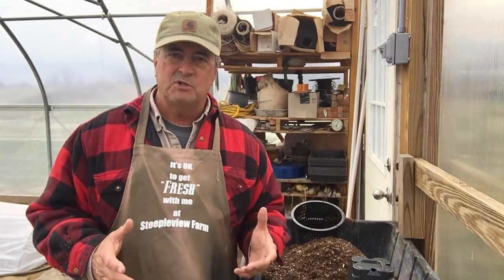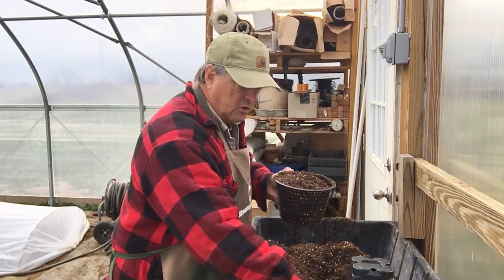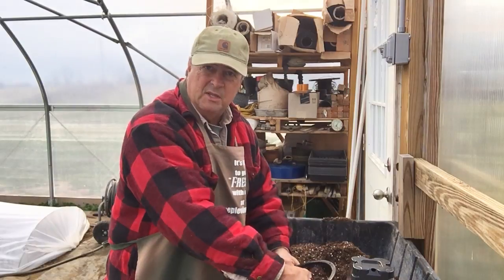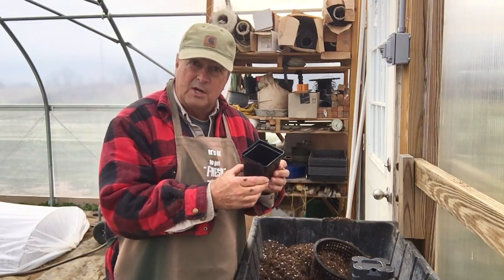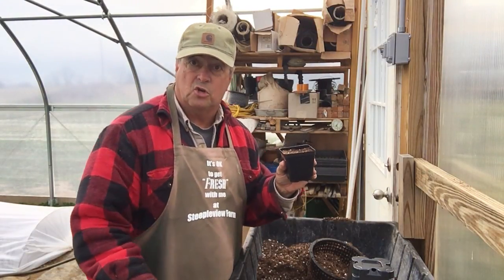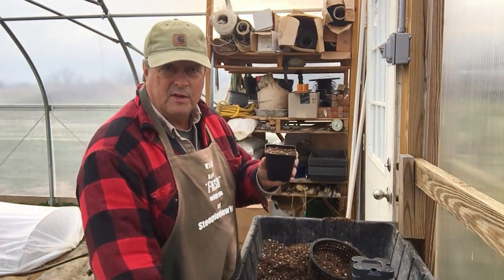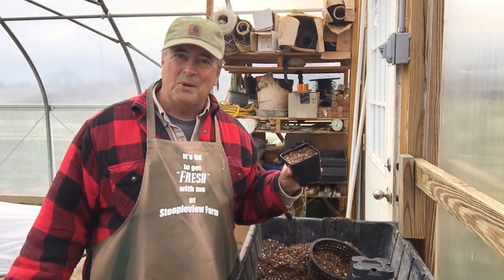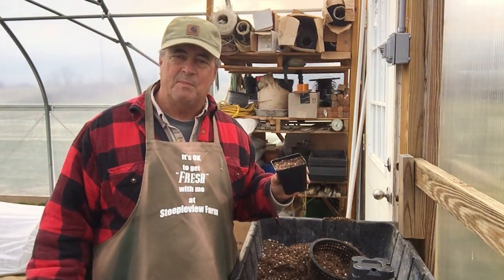Seeding Cabbage For DIY Lacto Fermentation Sauerkraut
I'm in the high tunnel seeding cabbage for the first time. Why?  Because I tried my hand at making sauerkraut last fall in the old style, DIY lacto fermentation method and it was delicious.  Can't wait to have cabbage to make more!